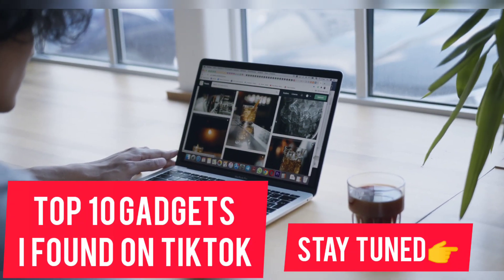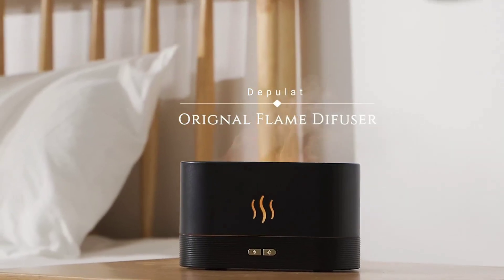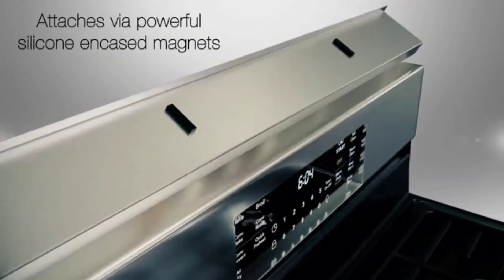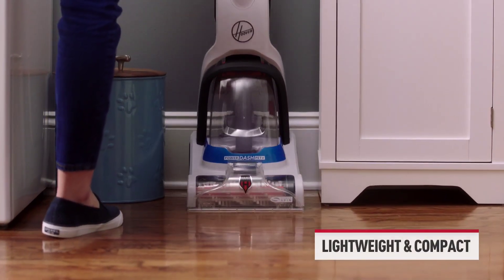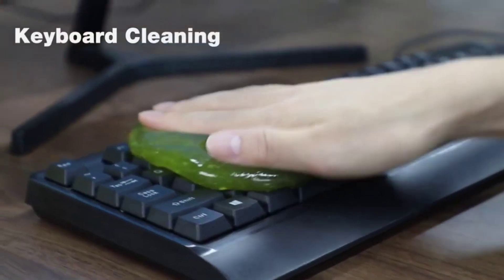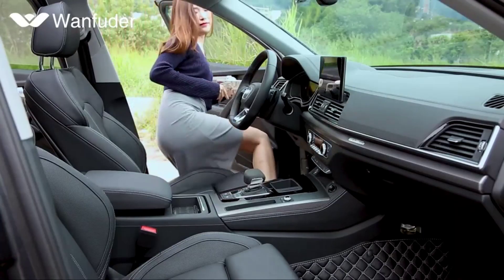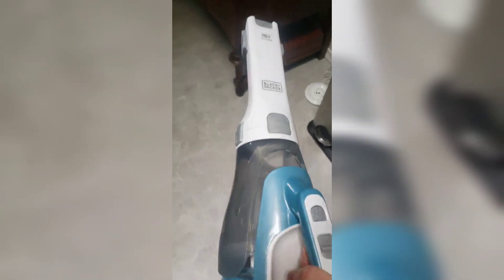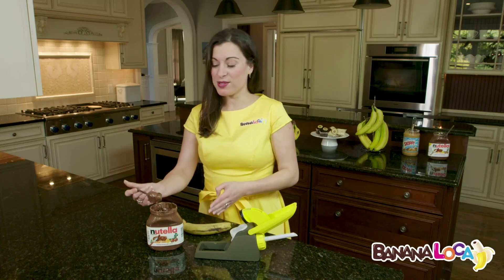AmazonMustHaves TikTokMadeMeBuyIt Cool Gadgets Compilation